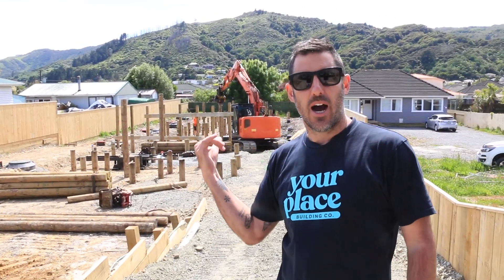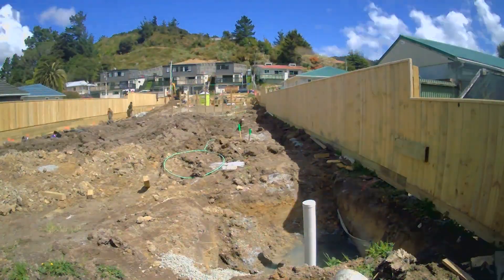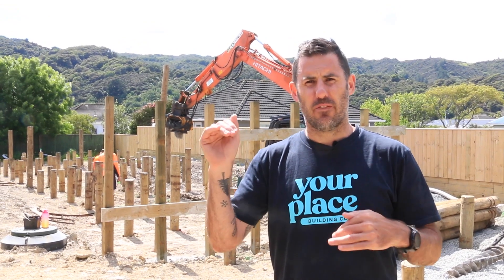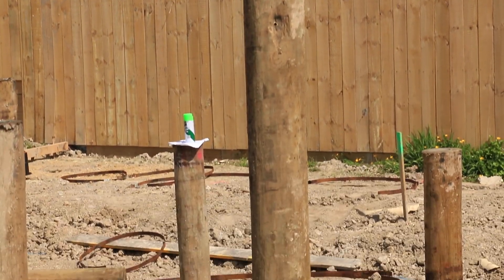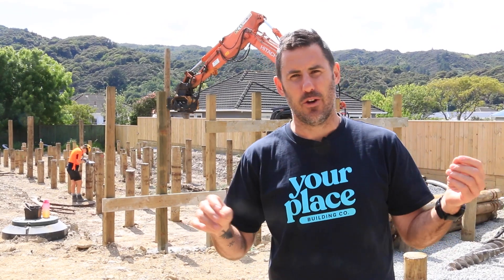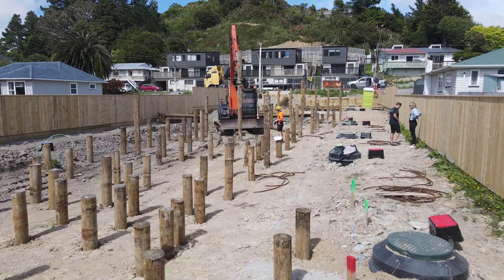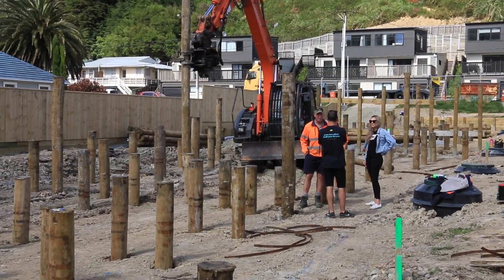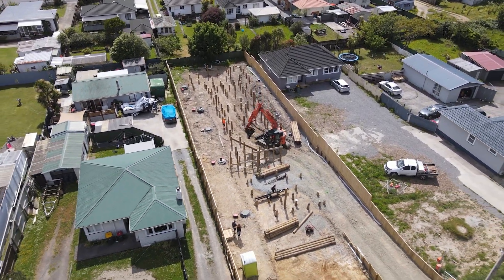Driving Timber Piles with a Vibro Hammer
In this video, we head to the site and check out the driven timber piles. 120 piles across this section to become part of the foundations for 6 townhouses.